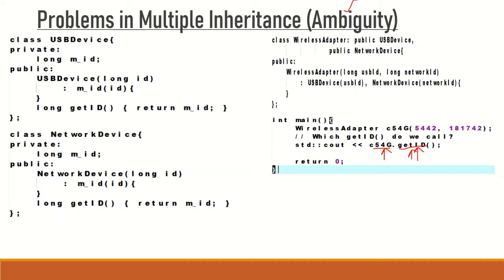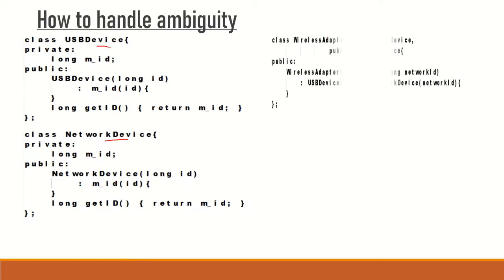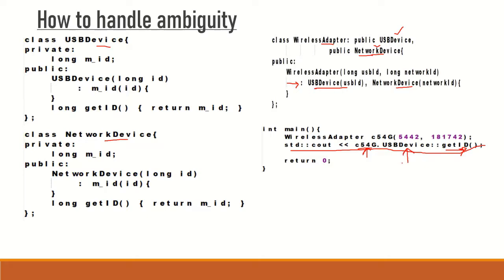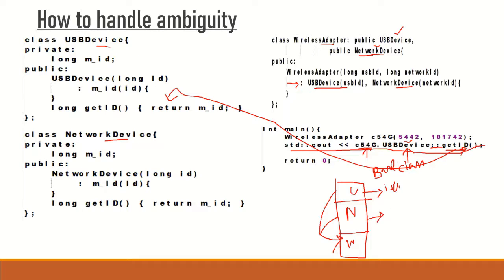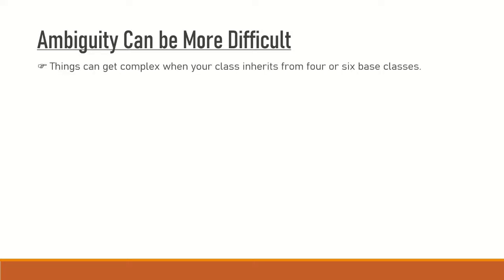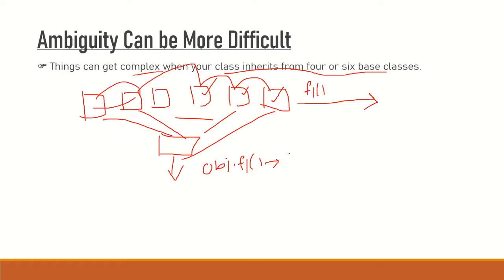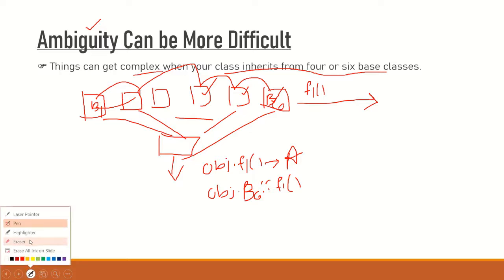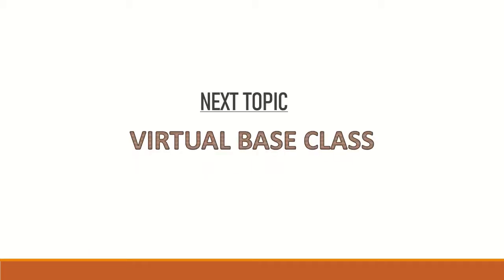7.c - Solution for Ambiguity Problem in Multiple Inheritance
This video explained about the solution of ambiguity in Multiple Inheritance